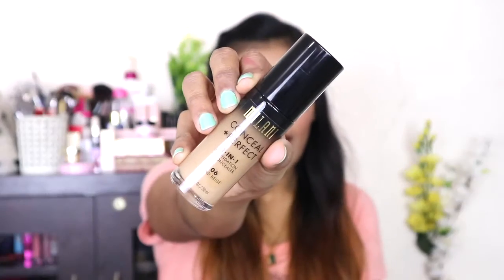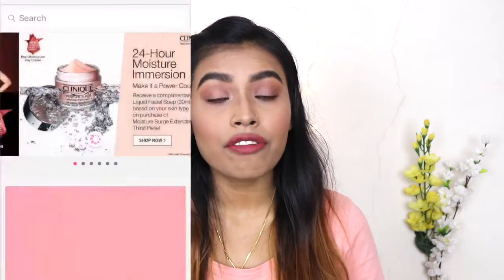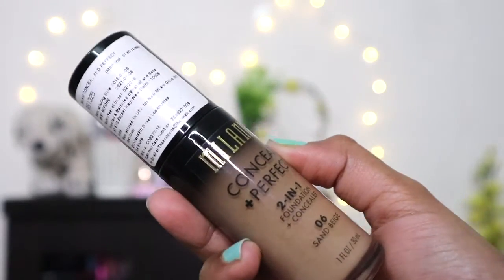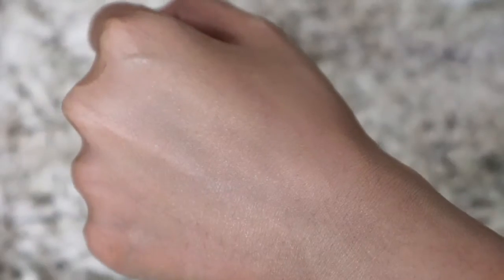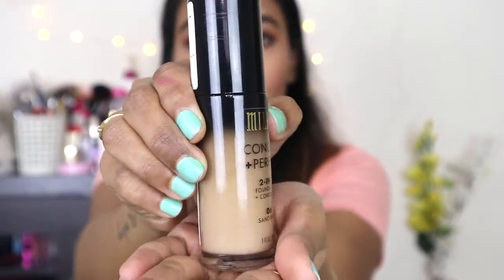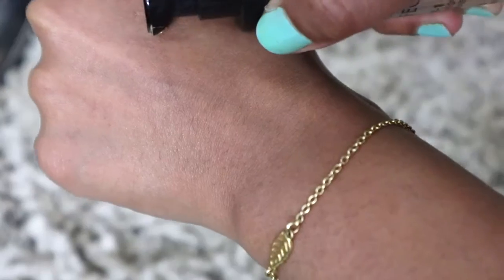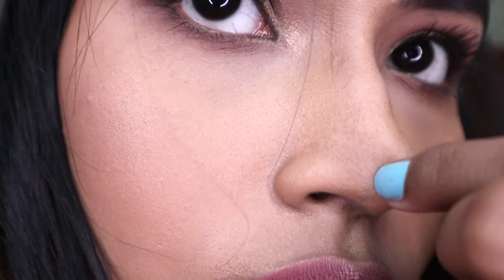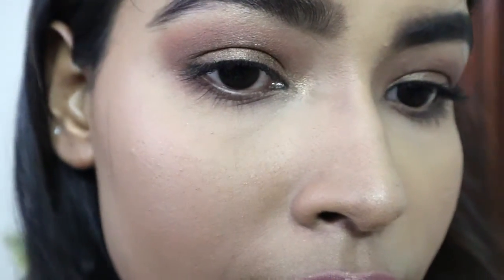Milani Foundation For Indian skin | Milani conceal+perfect 2-in-1 foundation+concealer | India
Milani Foundation For Indian skin | Milani conceal+perfect 2-in-1 foundation+concealer | India | Milani foundation review | warm beige ,  online, Milani foundation sand beige , Milani foundation for dusky skin India, , Milani foundation for NC40-NC42 skintone India

About Myself:
I am a certified professional Makeup Artist, Graduated in Computer science Bsc. Love to play with makeup and I take skincare seriously.
In my channel you will find me talking alot about makeup and review new products in market.
I love a fair share of feedback, so make sure, you watch the video till the end and share your opinion in the comments.

Preeti.

IF YOU ARE NOT ABLE TO SEE MY SUBSCRIPTION, MAKE SURE YOU STICK AROUND

products mentioned:

Light Used

Copyright:
Everything you see on this video was created by me (PreetiChaudhuri) unless otherwise stated.
Please ask before sharing any contents or photos  if you found guilty of doing without asking, you will be immediately reported of abuses. So lets not take it personal and let us learn from each other and lets grow together without spreading any negativity.